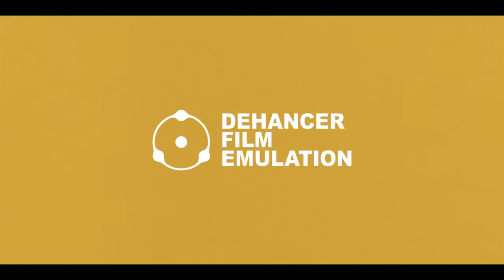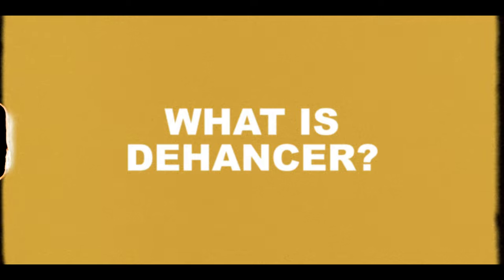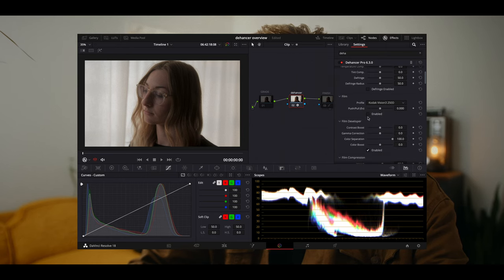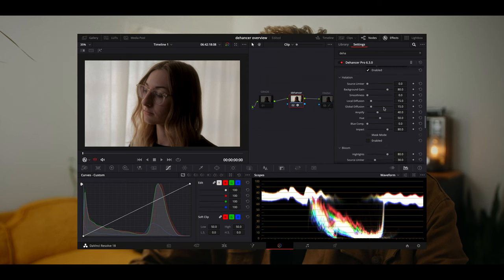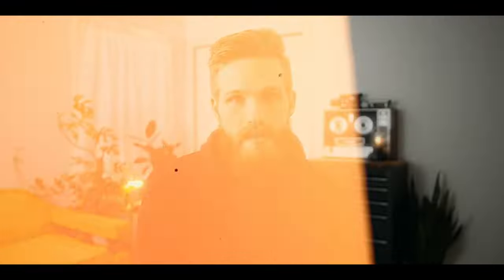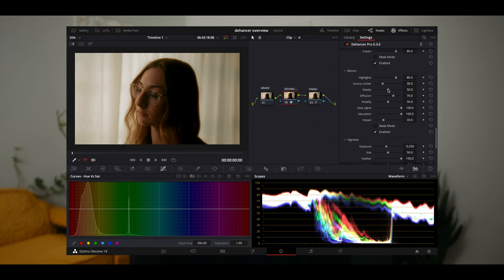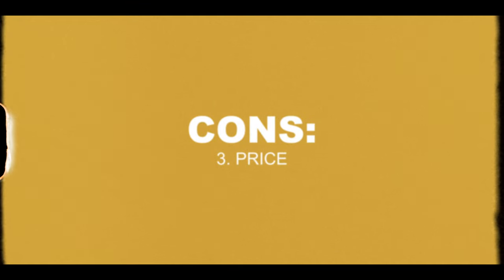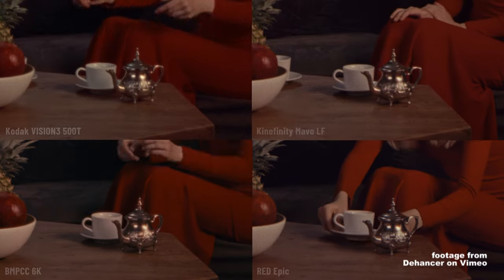EASY Film Emulation? Dehancer Pro Review for Davinci Resolve x Fujifilm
In this video we take a look at the popular film emulation plugin Dehancer and what it is like to work with it inside Davinci Resolve. I was sent this product for free in exchange for an honest review. I was excited about this opportunity when Dehancer reached out as I have been intrigued by the features of their product for some time but have been hesitant due to the high price. I spent the last month testing it out and am here to give you guys my thoughts + show you how I would incorporate something like this into my color grading workflow, while also comparing it to my current film fx products available on my store. Please note that while this is an incredibly powerful product, I definitely used it more subtly to generate image characteristics I enjoy seeing – youtube compression will most likely make the grain more difficult to see. Thanks for being here :)

Chapters:
00:00 Hello & Welcome
00:25 Review Transparency
01:05 Prior Hesitations
01:40 My Experience Shooting Film
01:56 What Is Dehancer?
02:12 How I Used It
02:46 Plugin Overview
06:45 Image Example
06:50 Pros
10:35 Cons
12:17 Suggestions
14:53 Who Is This For?
15:45 How Will I Use This?
16:15 Before & Afters
16:50 Purchase Info
17:21 Final Thoughts

My Camera:
Wall Power Bricks
USB C Cables for Wall Power

My Lenses:
Sigma Art 18-35 EF
Sigma Art 24-70 EF
Canon Pancake 24 EF H

My Lighting Kit:
Nanlite FS-300
Nanlite FS-60B
Falcon Eyes RX-18TD
Nanlite Pavotube II 15C
Aputure MC
Nanlite Projection Mount
Quick Setup Softbox
Negative Fill Curtains
Light Stands
Bag for Lights

Budget Friendly Gear I Like & Have Used:
Budget Key Light
Budget Tube Lights